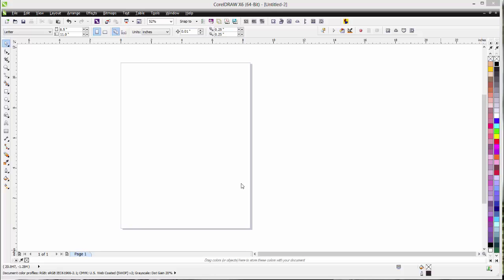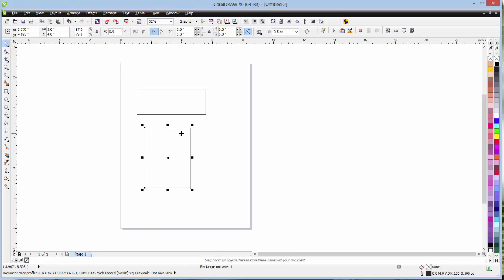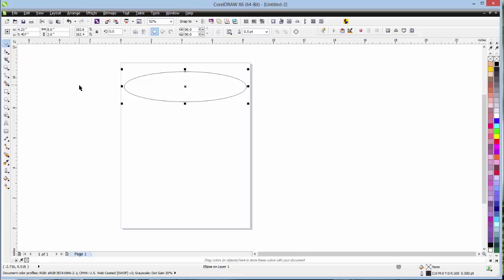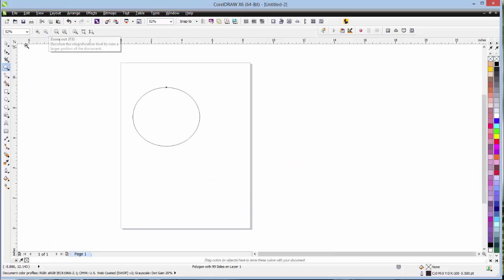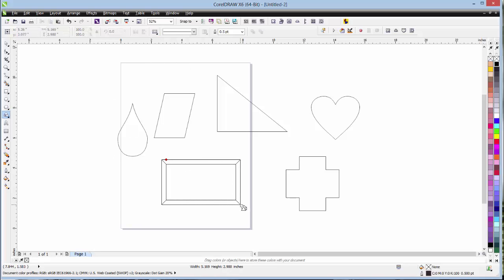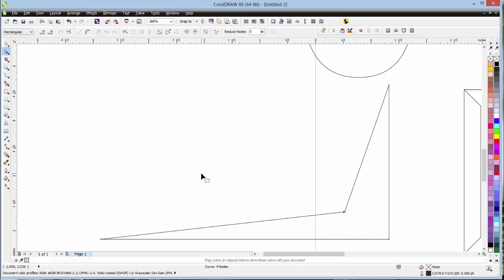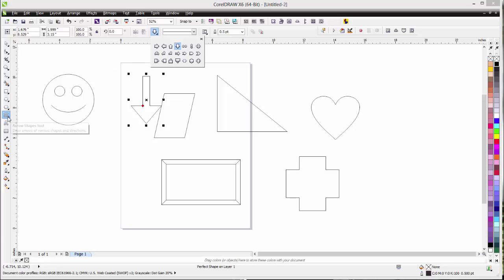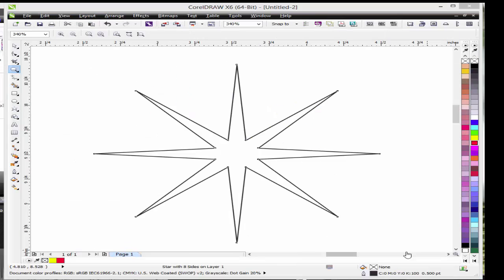Dye Sublimation Graphics - Boxes and Circles in CorelDRAW -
Conde Systems Tech Support Blogger Steve shows how to work with boxes and circles in CorelDRAW when preparing your image for digital imprinting with heat transfer or dye sublimation. This will work with almost any newer version of Corel. Graphic programs are essential to the imaged products industry and working with tools like Corel make the work easier and fun! Contact conde.com or call for information about working with personalized and imaged products created by dye sublimation and heat transfer applications.